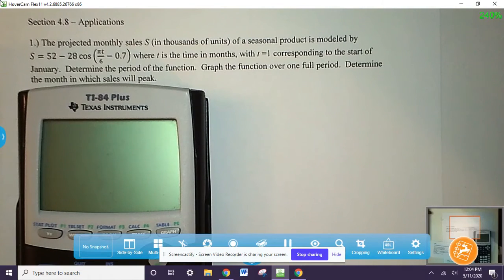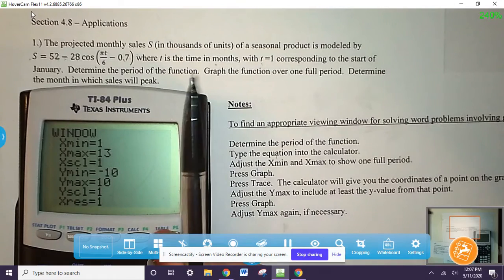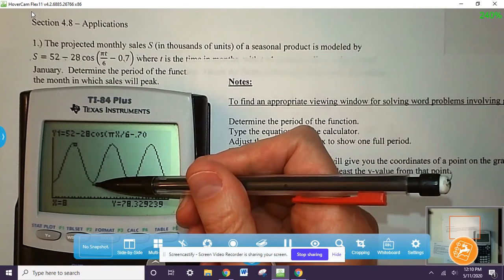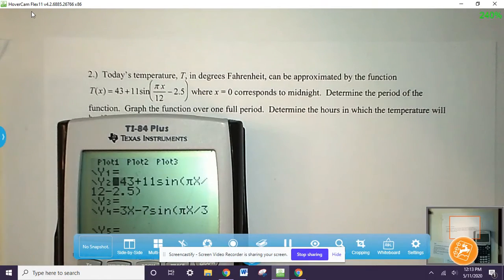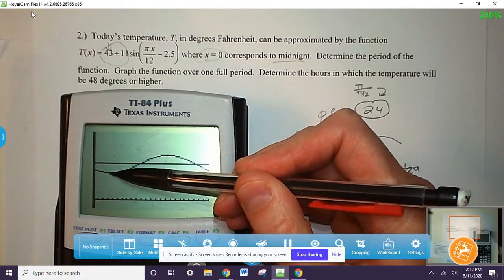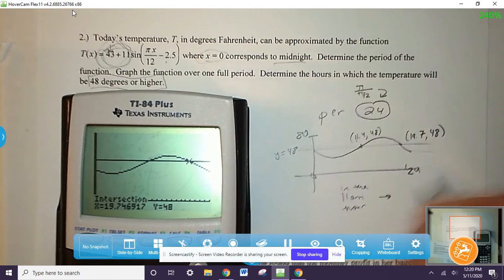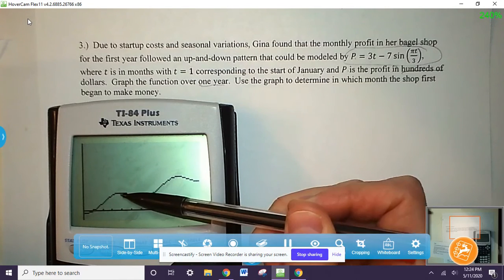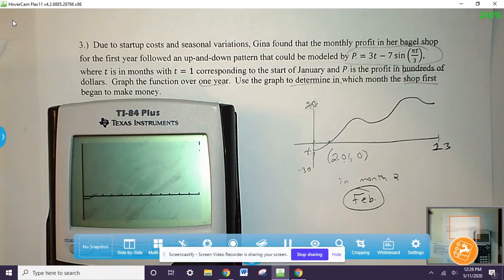4.8 lesson and analyzing graphs with calculator